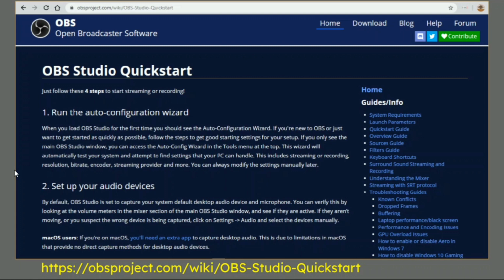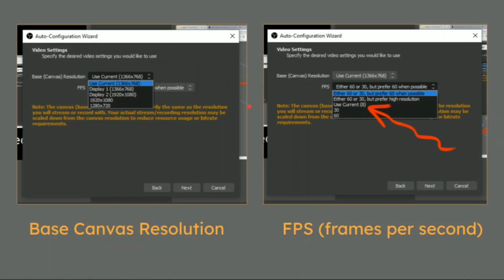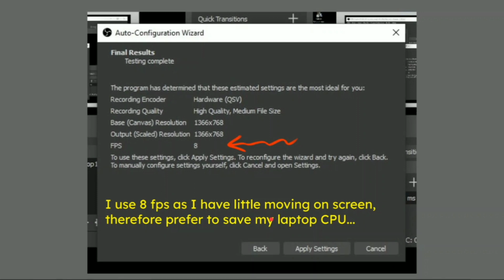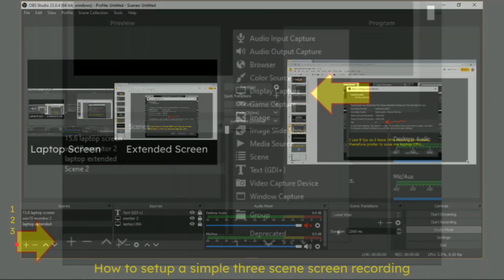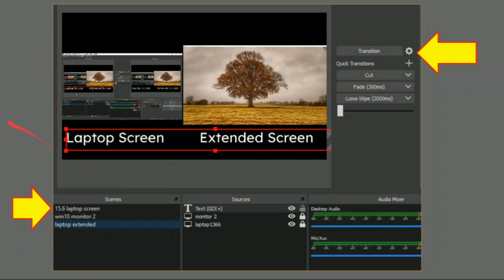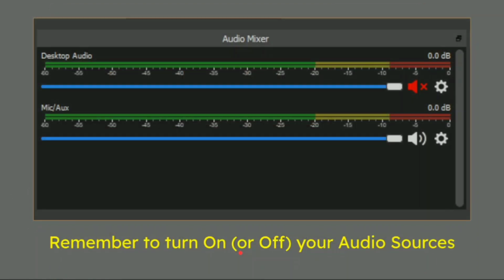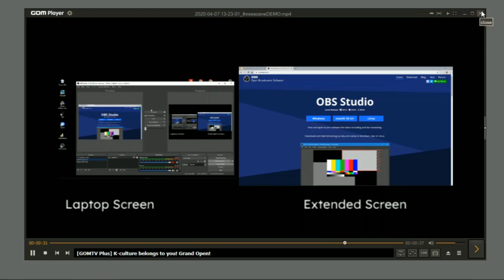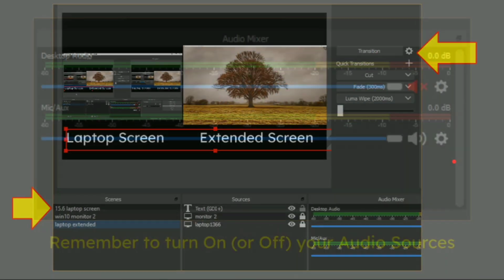How to setup the OBS Auto-Configuration Wizard and A Simple Three Scene Screen Recording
If you are new to OBS Open Broadcast Software and I bet many of you are, in this Work from Home situation, then take a few minutes to learn the basics on how to record your screen(s) and share with others. OBS is a free and open source hero of mine! .. \o/ ..

Screen Recording and/or Live Streaming can be taxing on a laptop and use lots of CPU causing freezes and lagging. OBS have this Auto-Configuration Wizard that's fast and hopefully effective, especially if you have NO IDEA on bit rates, encoder settings, base canvas resolutions, FPS etc etc

OBS is Free and open source software for video recording and live streaming. Download and start streaming quickly and easily on Windows, Mac or Linux.